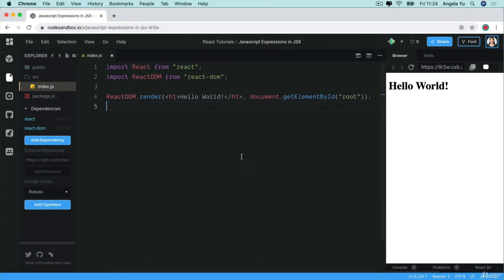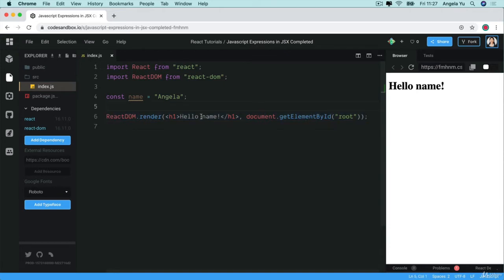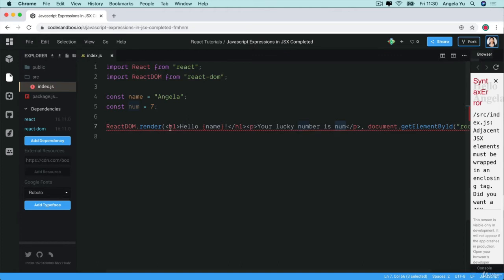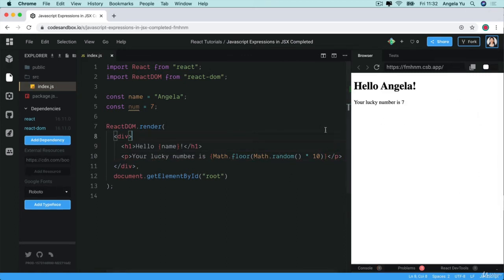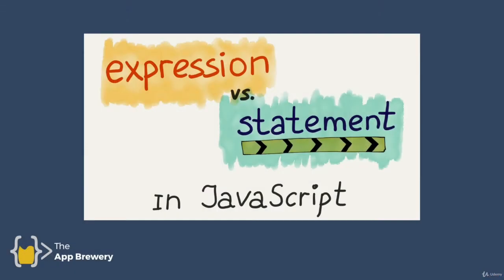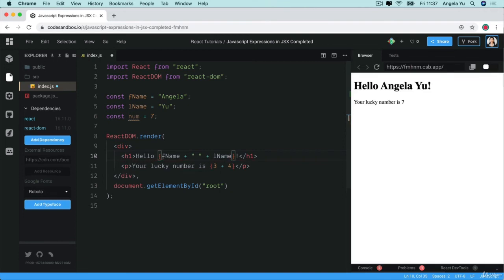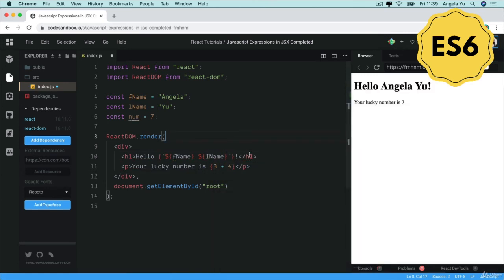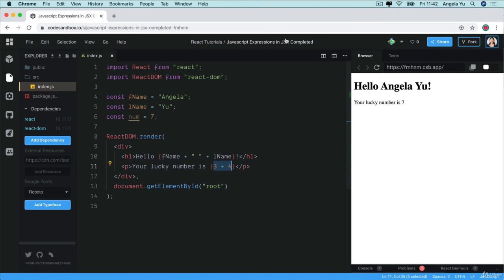6 Javascript Expressions in JSX & ES6 Template Literals